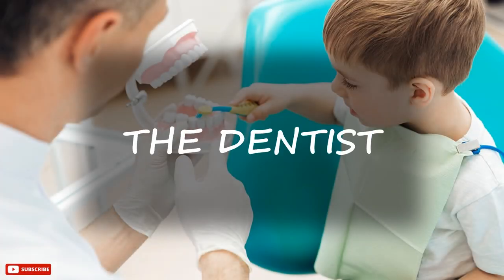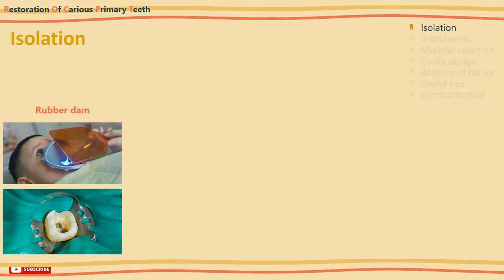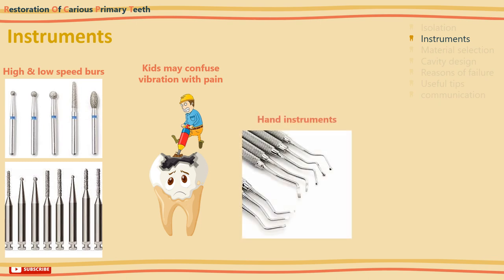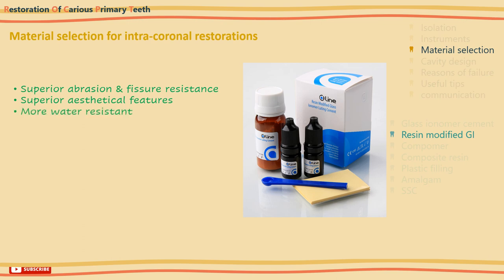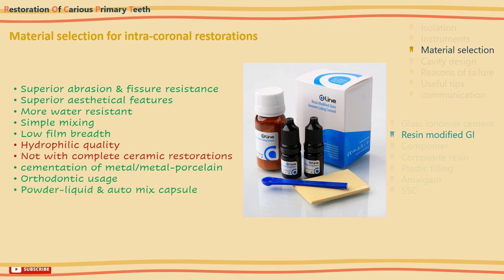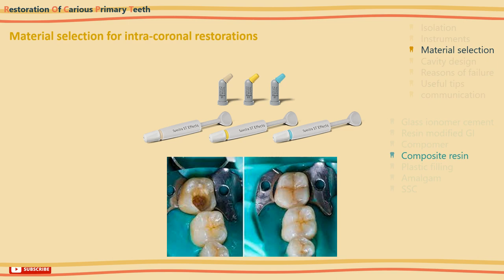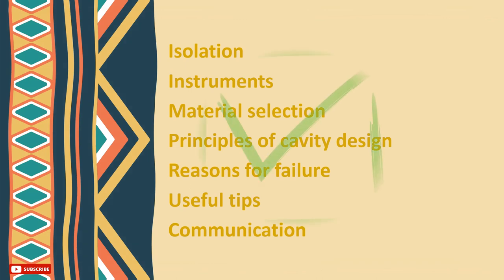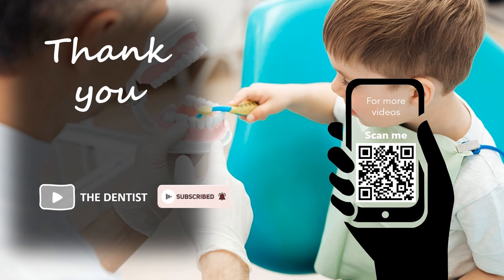Restore Carious Primary Teeth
DENTAGENDA - 3rd chapter (Pediatric Dentistry)

In this tutorial we will discuss how to restore carious primary teeth
00:00 start
00:35 introduction
01:05 isolation
02:07 instruments
03:10 material selection
12:21 cavity design
15:39 reasons of failure
16:46 useful tips
17:49 communication